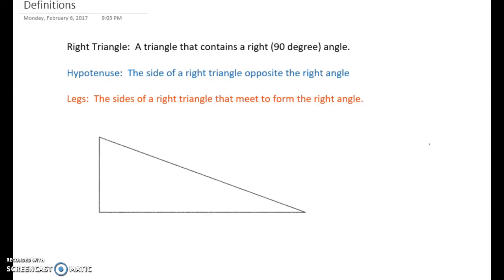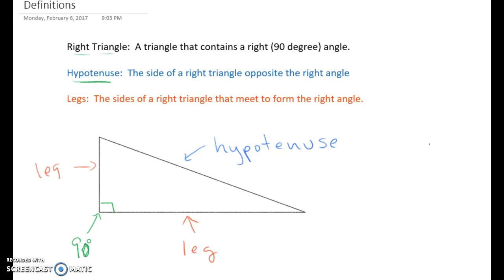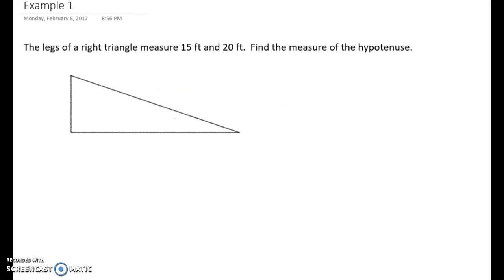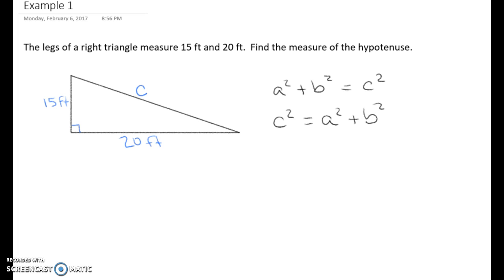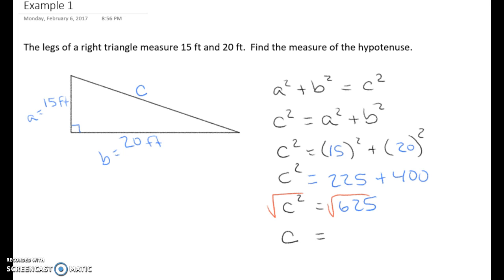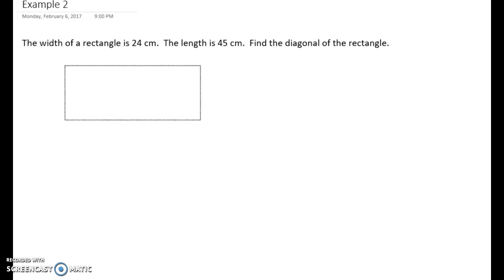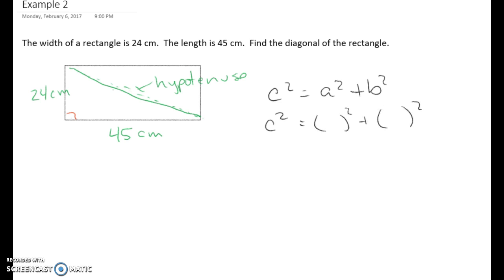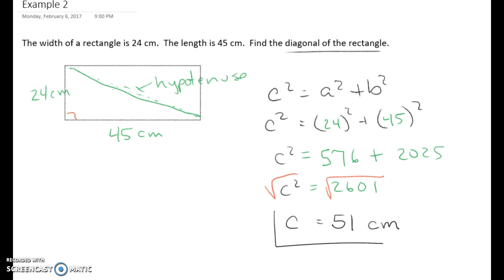Pythagorean Theorem Part 1